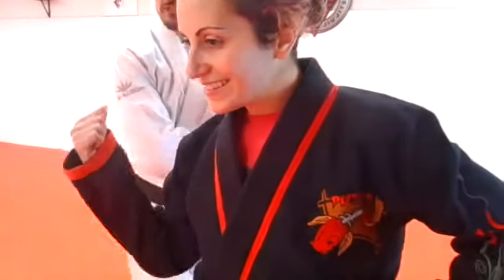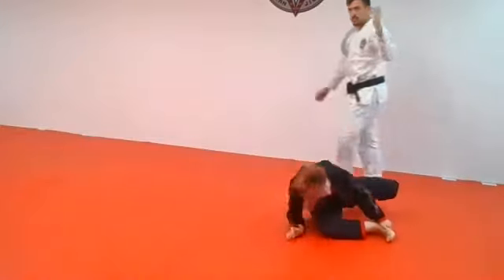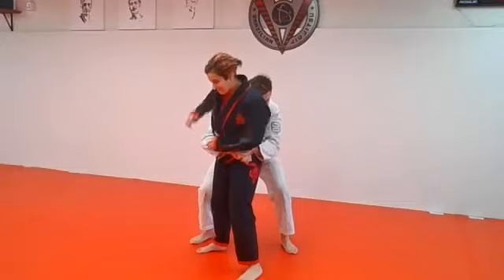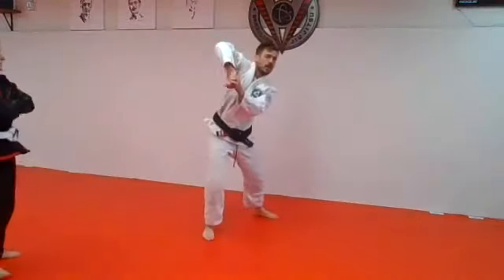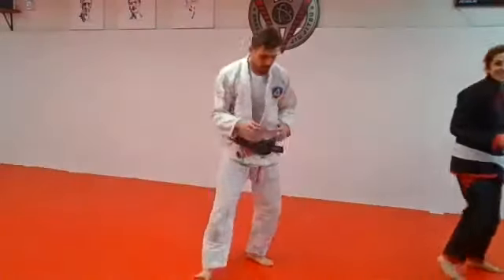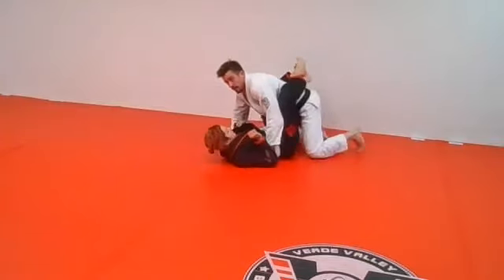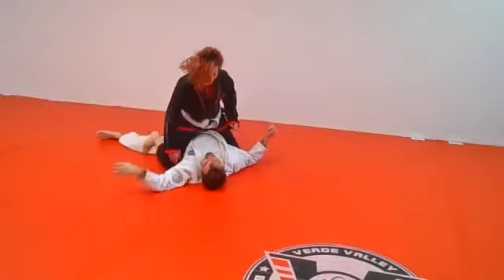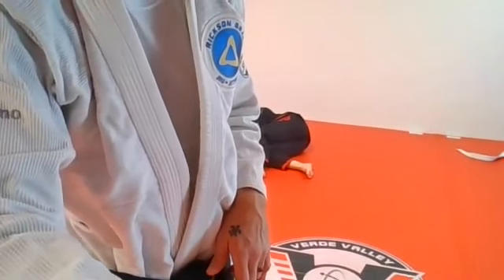Gracie Fundamentals 8 - Rear Takedown - Elevator sweep (Guard)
Gracie Fundamentals is our beginners self defense program for adults. In this program, you will learn 46 techniques of Gracie Jiu-Jitsu. Each one-hour lesson addresses one standing and one ground technique, which are broken down into simplified drills to facilitate the learning process.